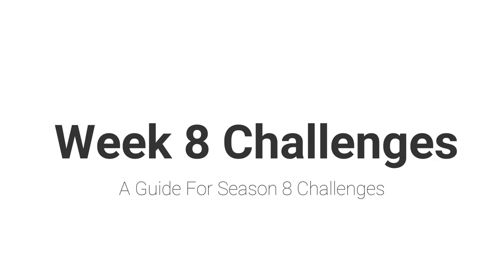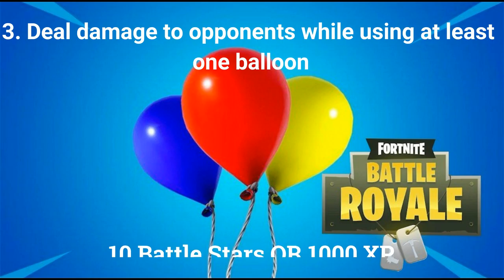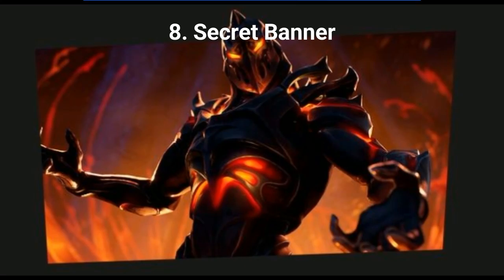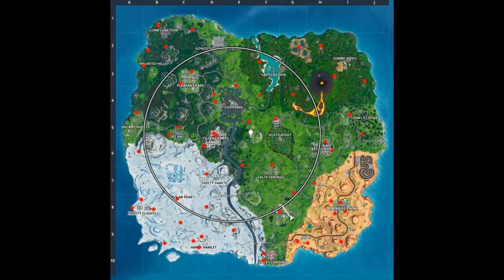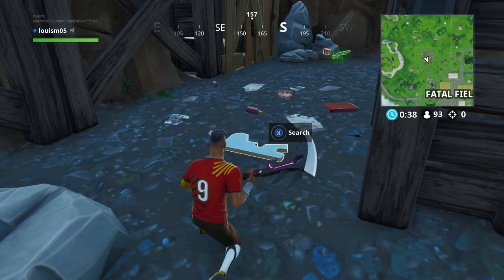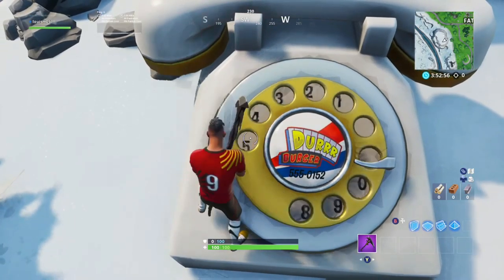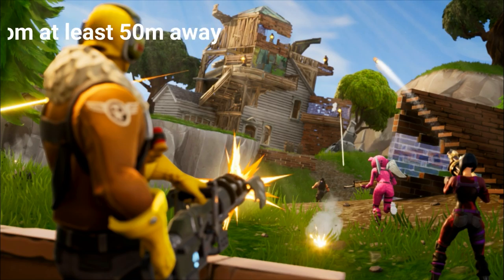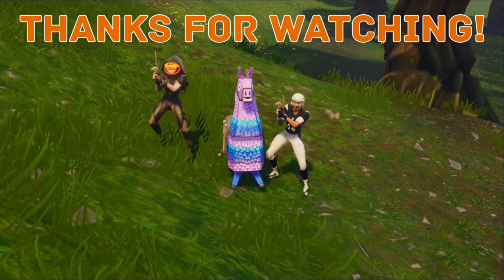Week 8 Challenges Guide (Season 8)